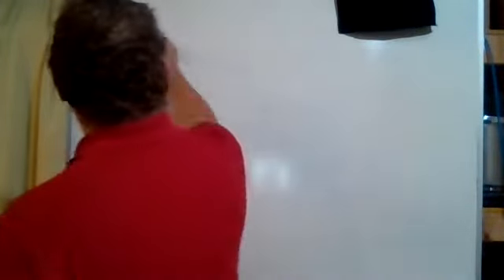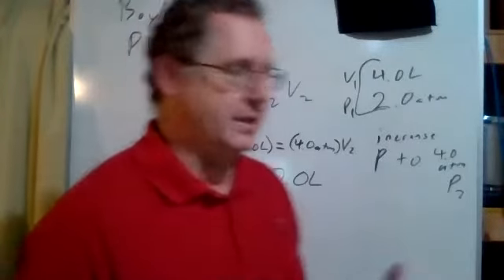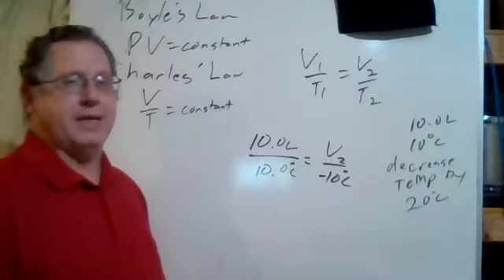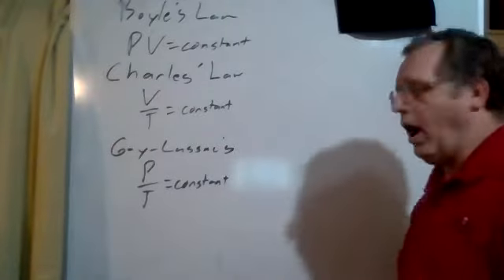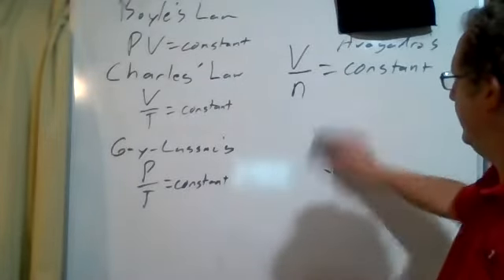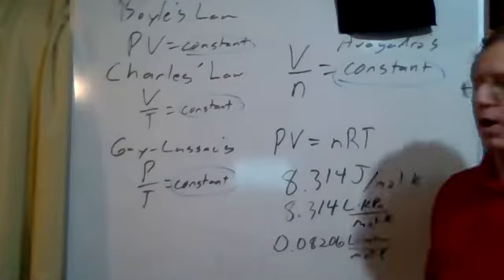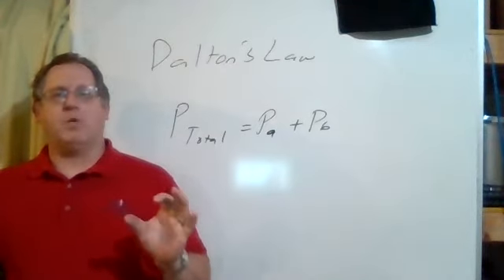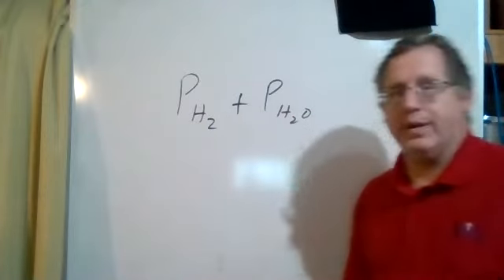Gas Laws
Video covering Boyles, Charles', Gay-Lussac's, Avagadro's, the combined gas law, the ideal gas law, and Dalton's law of partial pressures.